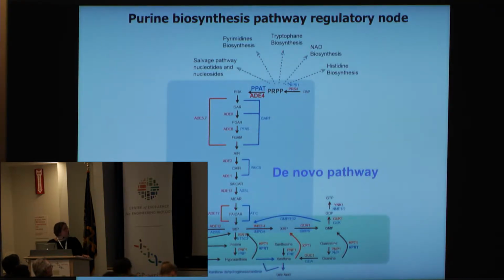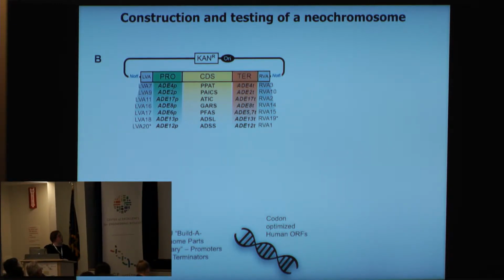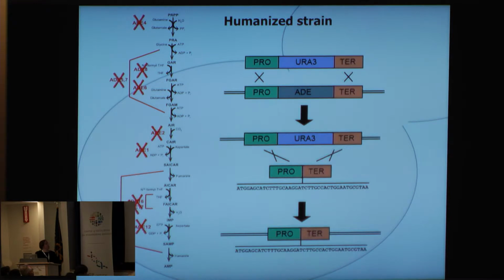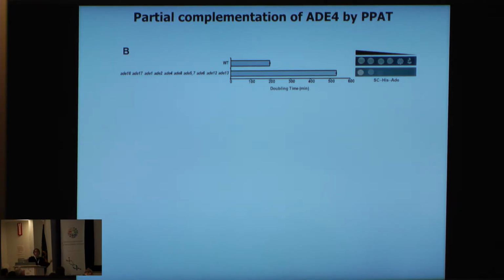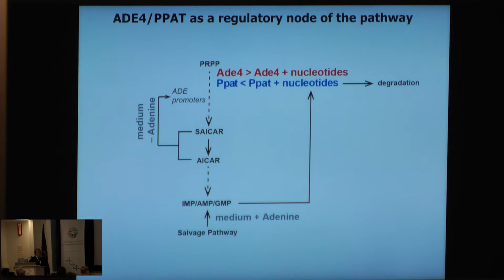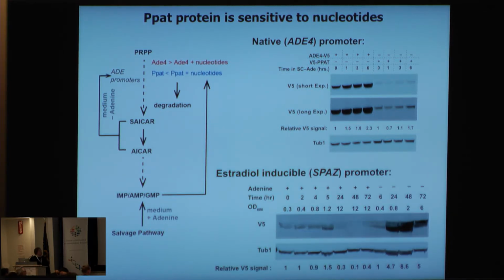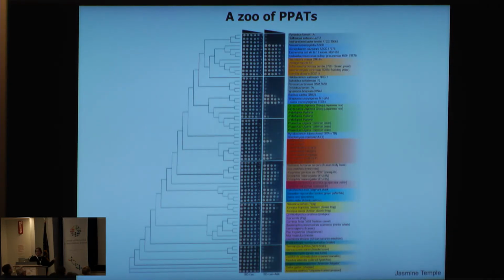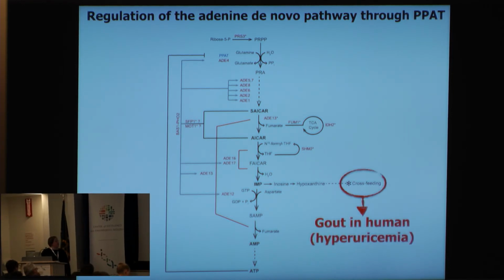Engineering Intercellular Communication and Other Complex Systems | Neta Agmon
GP-write RELATED RESEARCH AREAS
Recognizing that GP-write builds upon precedence in genome sequencing, recombinant DNA and DNA synthesis technologies, functional genomics and other related research areas, this session will present a series of exciting talks thematically organized across four main areas.
• Microorganism Genomes
• Microbiome Engineering
• Engineering Intercellular Communication and Other Complex Systems
• Genome Engineering in Mammalian Systems